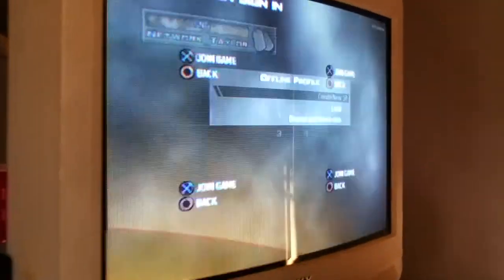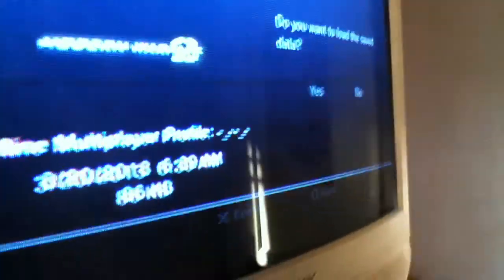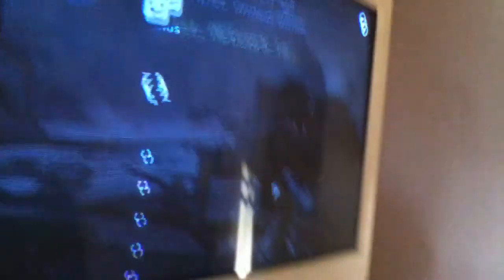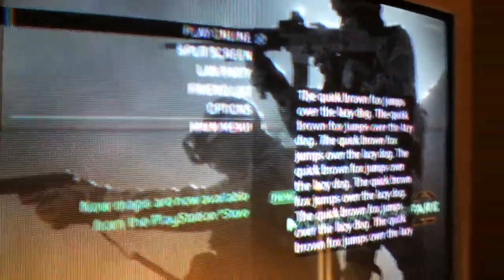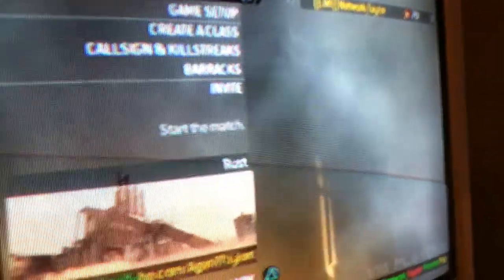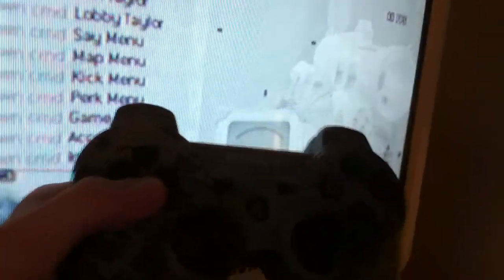How to Get/Use CFG hack mw2